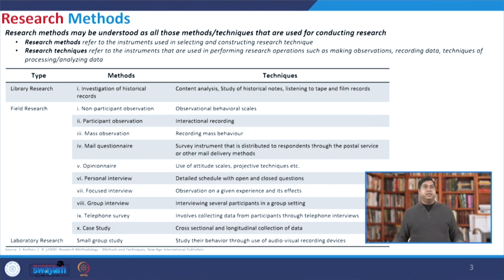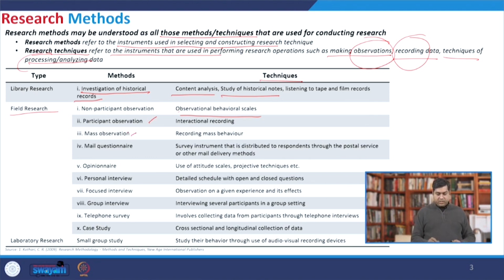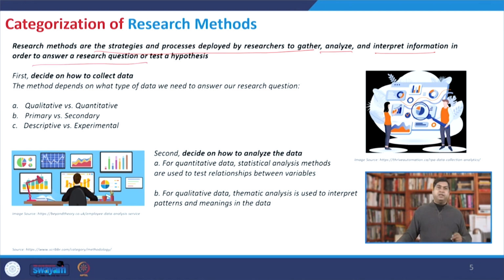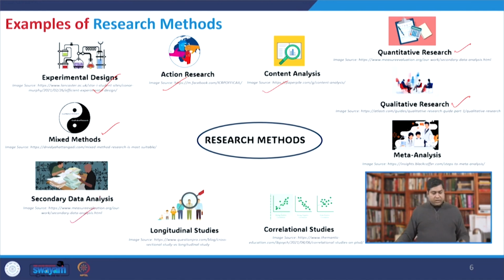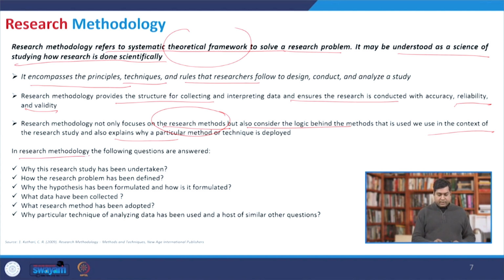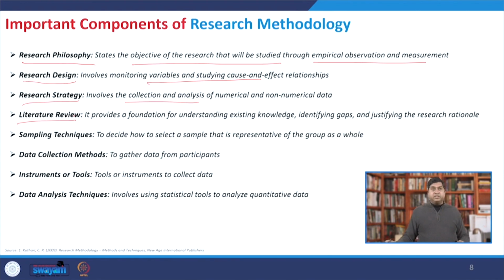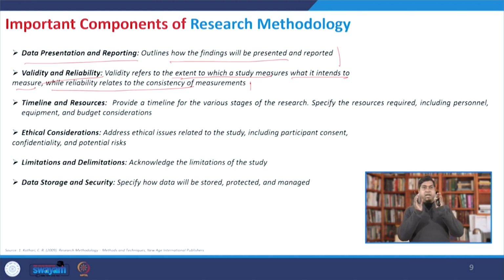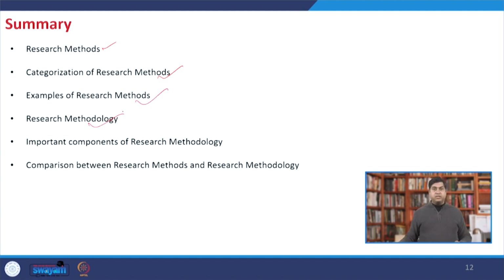Lecture 04: Research Methods vs Research Methodology